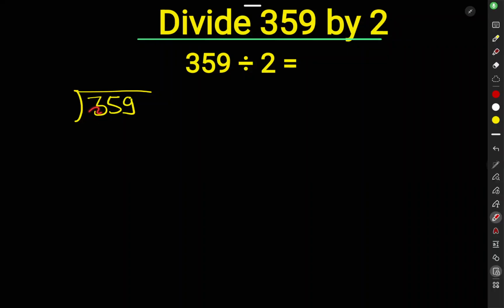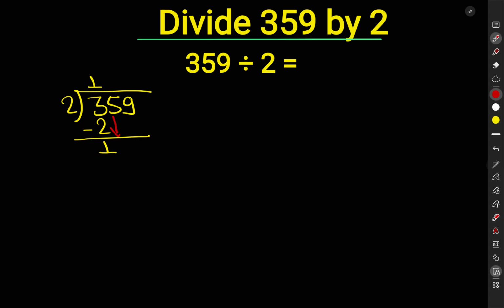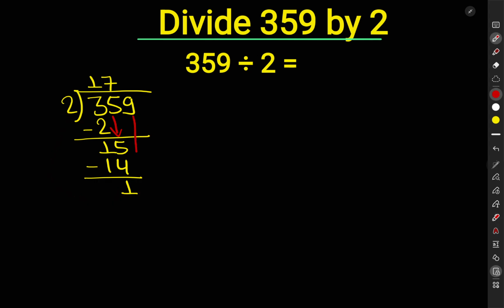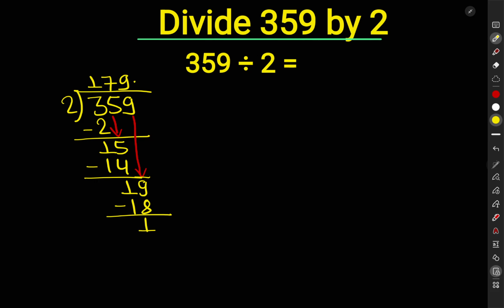359÷2 Divide 359 by 2 (Long division Method)